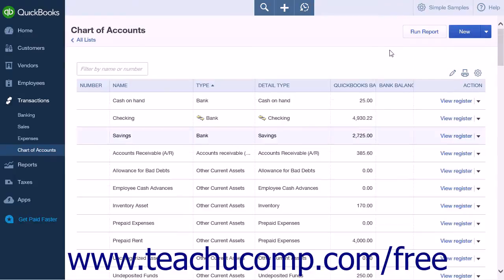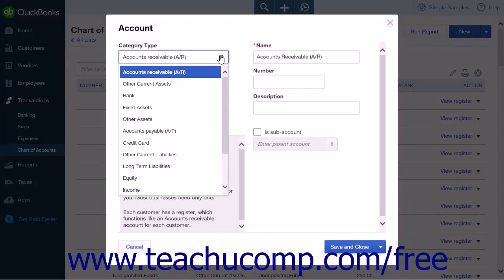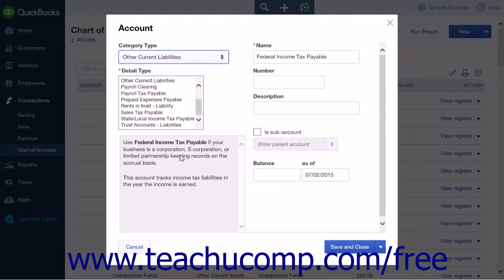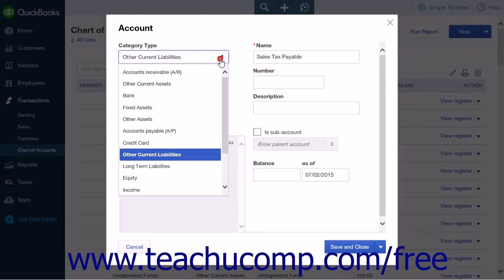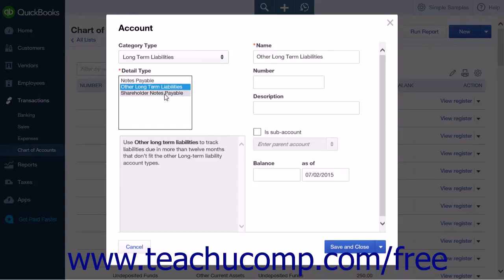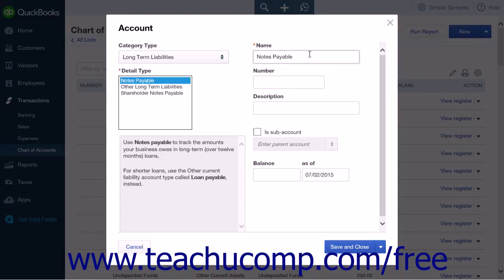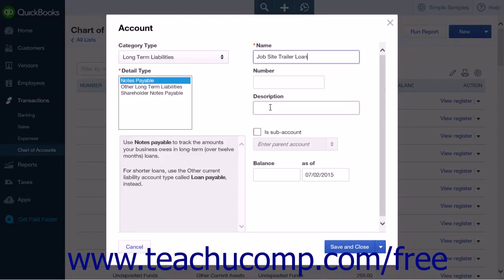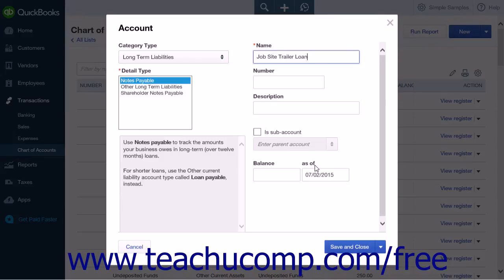QuickBooks Online Plus 2015 Tutorial Creating Liability Accounts Intuit Training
Learn about Creating Liability Accounts in QuickBooks Online Plus 2015 A clip from Mastering QuickBooks Online Made Easy. - the most comprehensive QuickBooks Online tutorial available. Visit us today!